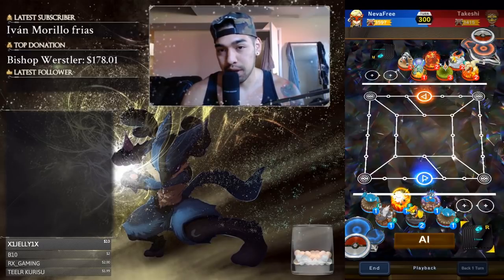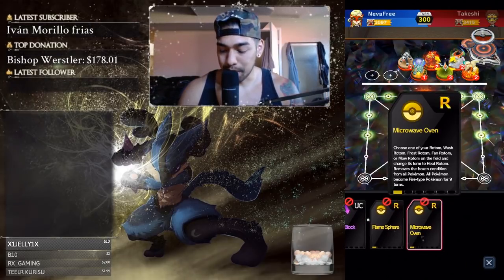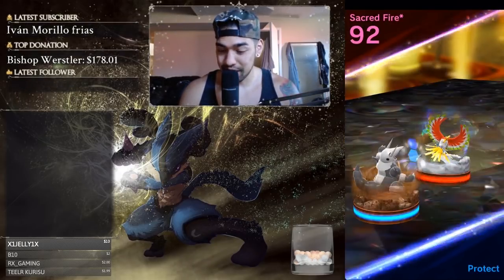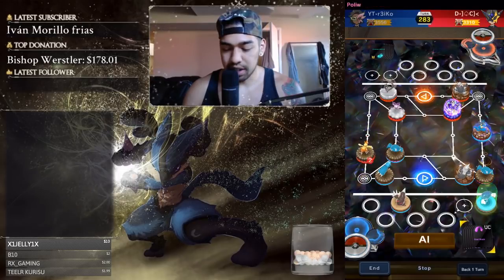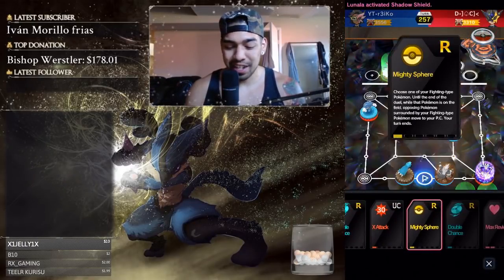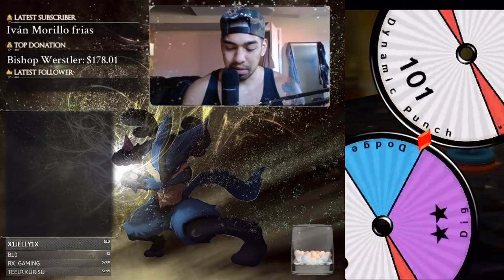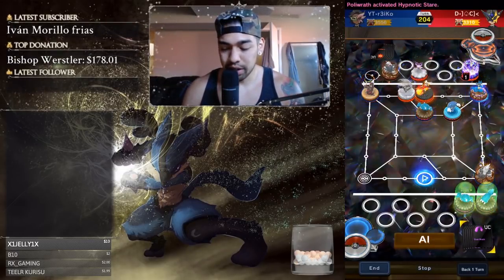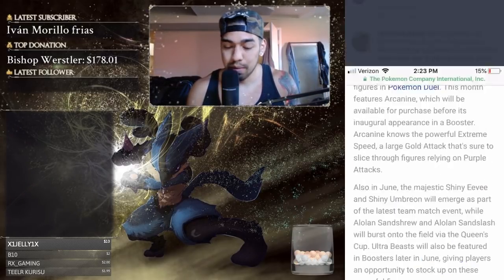HO-OH, ROTOM, AND CELESTEELA CHEESE | POKEMON DUEL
HO-OH MAKING IT'S WAY BACK INTO THE META??